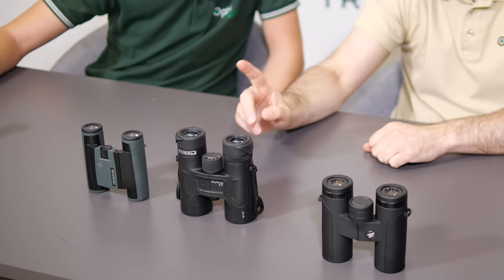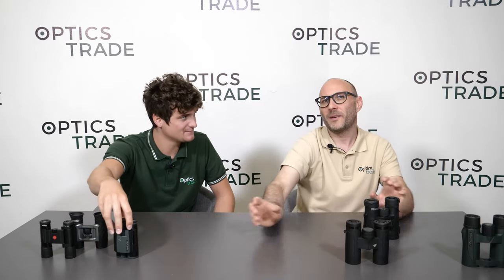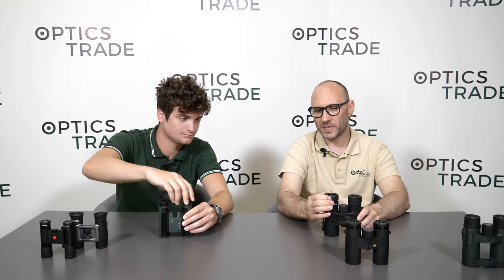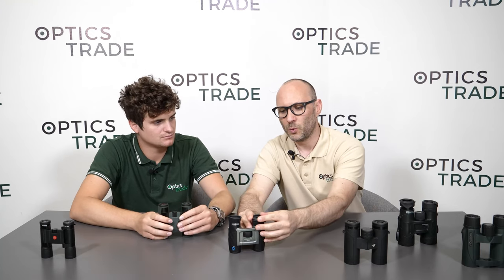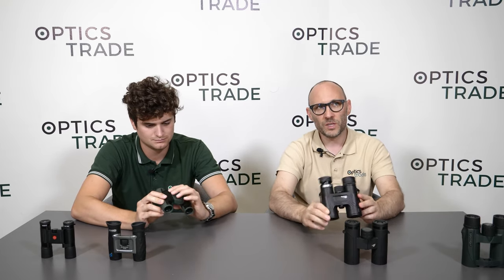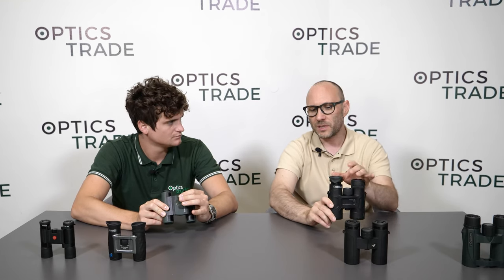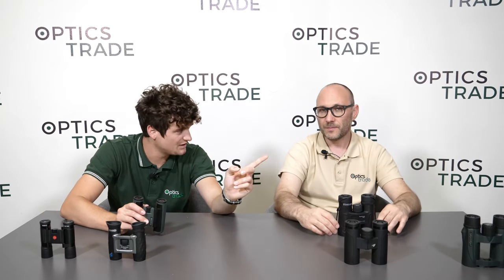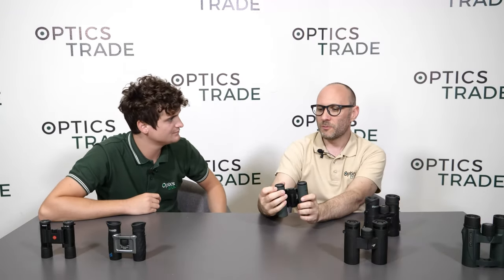10x25 vs 10x32 binoculars | Optics Trade Debates